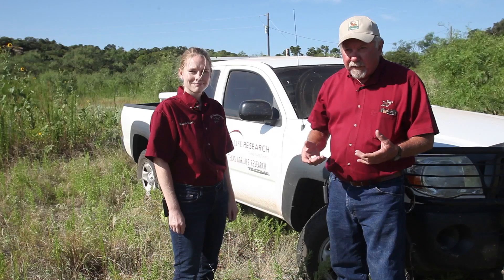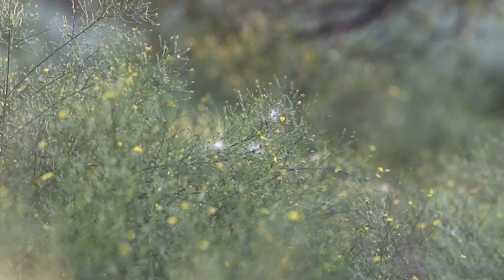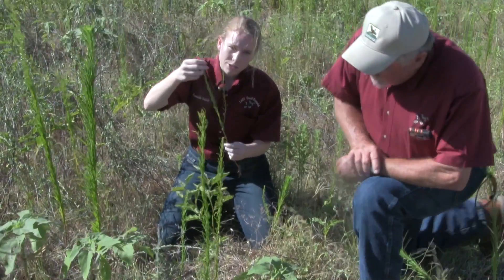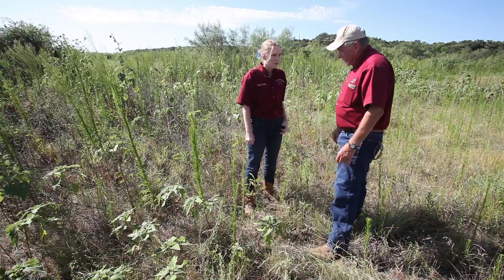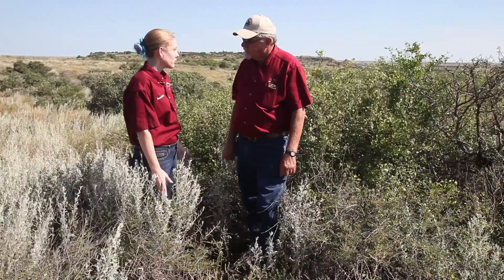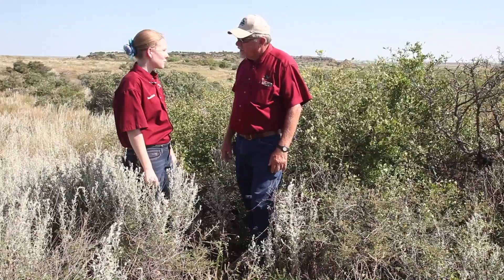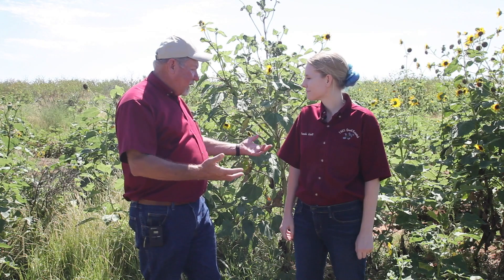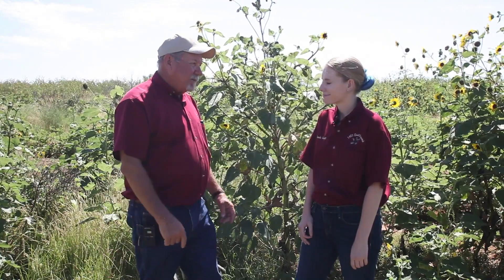Brood Cover for Bobwhites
Quail chicks have their own unique set of habitat requirements and challenges. Learn what "brood rearing" habitat looks like and how to manage for it.

Funding was provided through the Reversing the Quail Decline in Texas Initiative and the Upland Game Bird Stamp Fund based on a collaborative effort between Texas Parks and Wildlife Department and the Texas A&M AgriLife Extension Service.